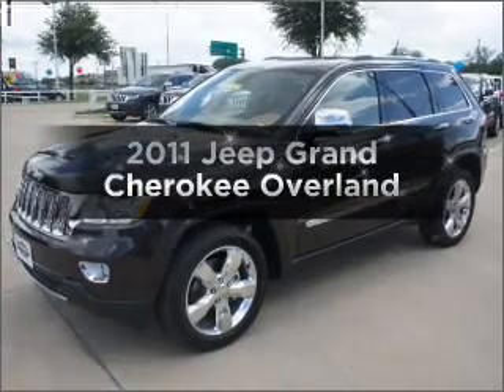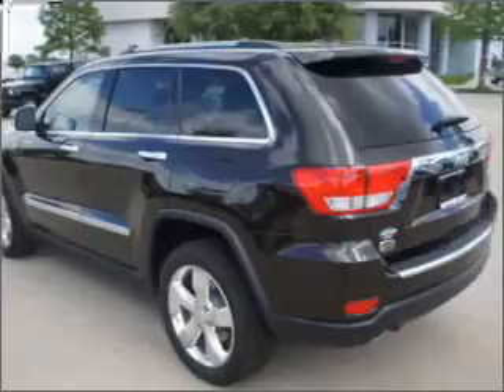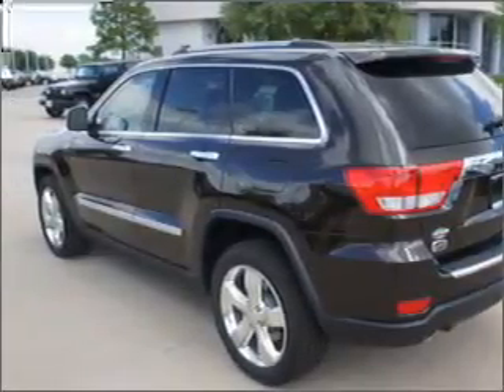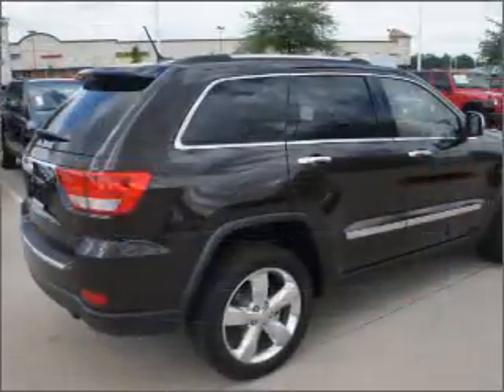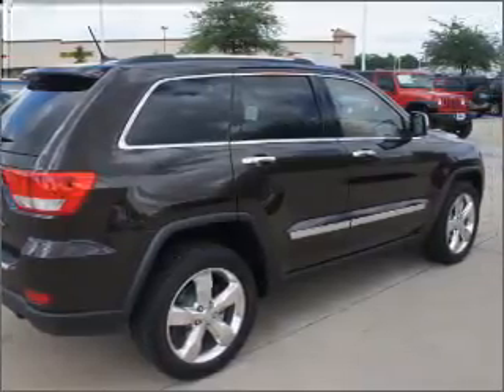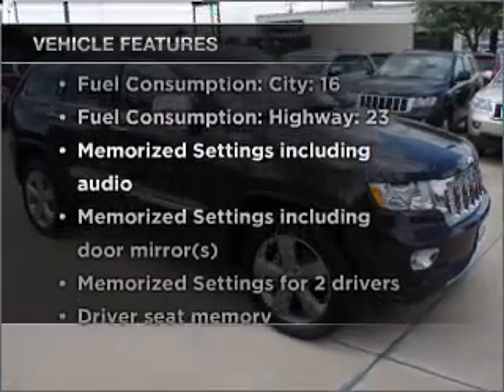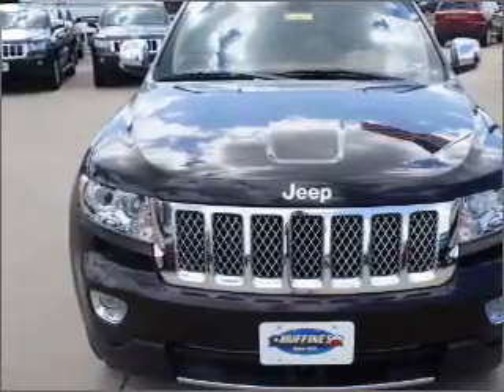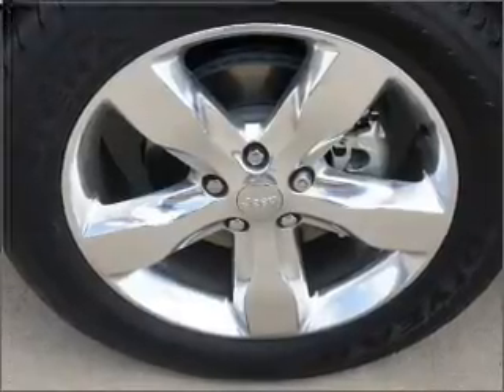2011 Jeep Grand Cherokee - Lewisville TX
Year: 2011
Make: Jeep
Model: Grand Cherokee
Trim: Overland
Engine: 5.7 liter 8 cylinder 16 valve
Transmission: Automatic
Color: Rugged Brown
Mileage: 10
Address:
1024 S. Stemmons Fwy